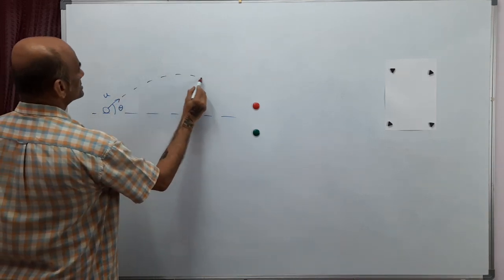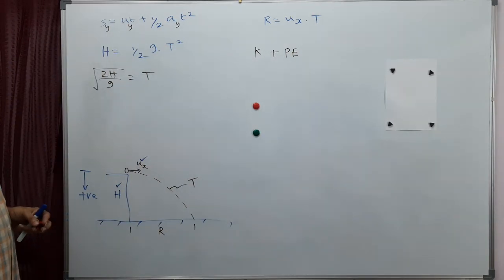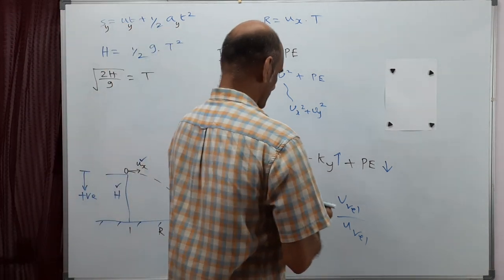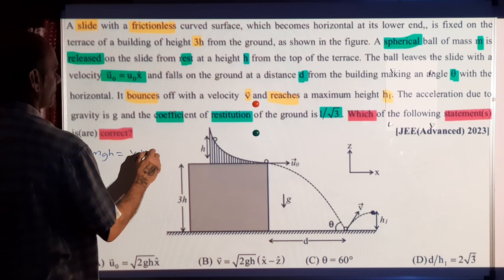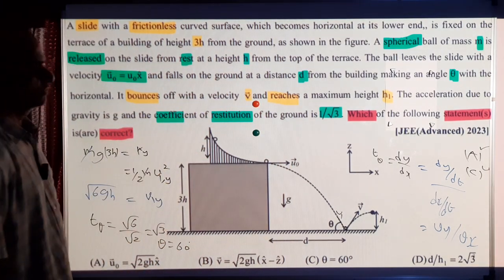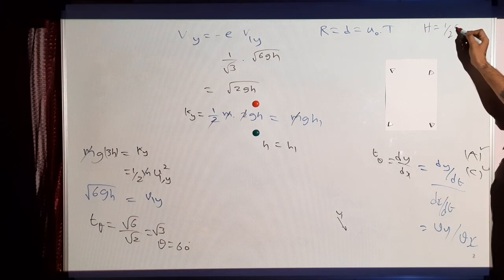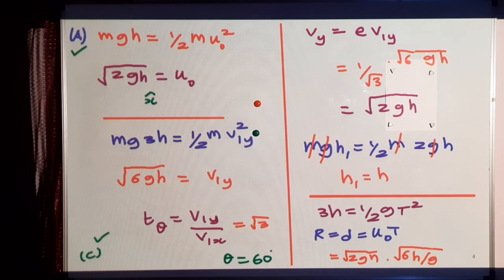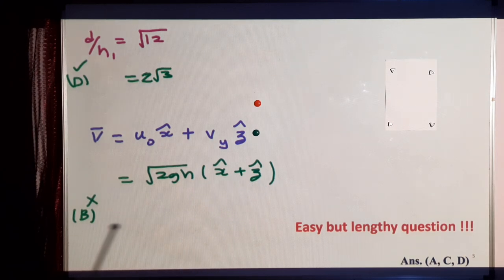JEE Adv PYQ | Kinematics | Projectile & Collision | slide terrace 3h on ground at d bounces to h1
PYQ of JEE Advanced exam - Topic: Projectile Motion & Collision -  slide terrace 3h on ground at d bounces to h1